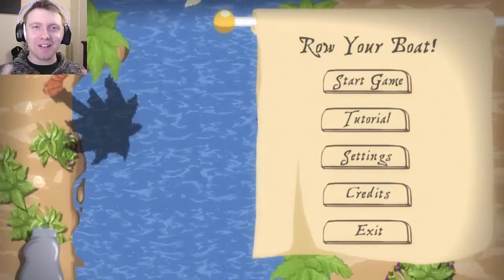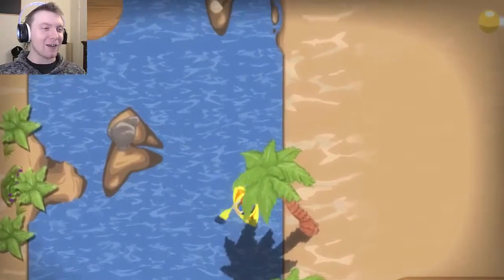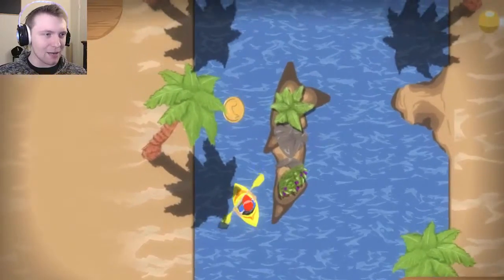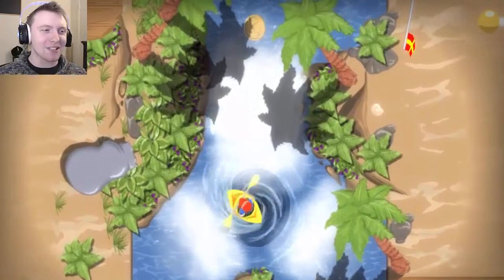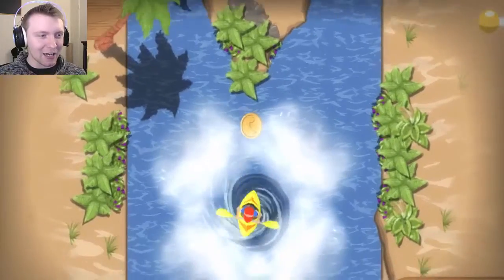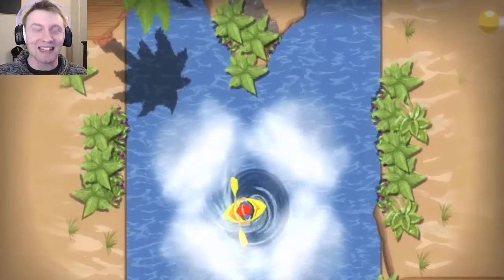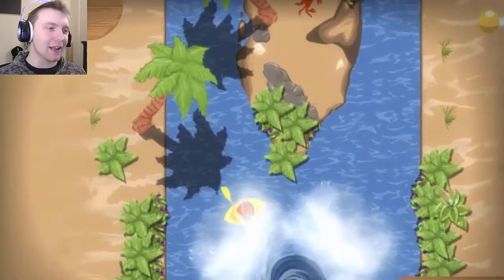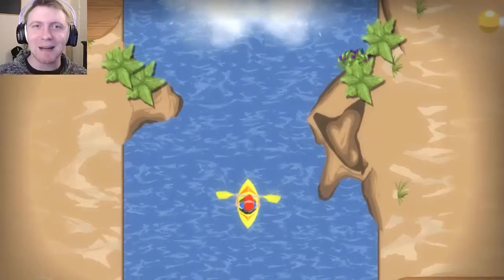AHOY SEA LEMON! | Row Your Boat #1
If the whirlpools don't get you, then the hippos will!